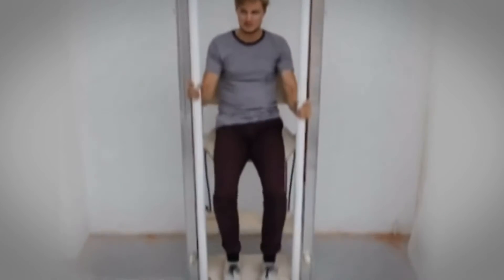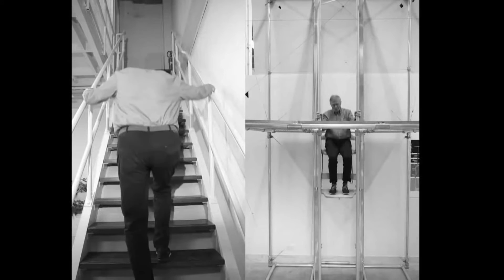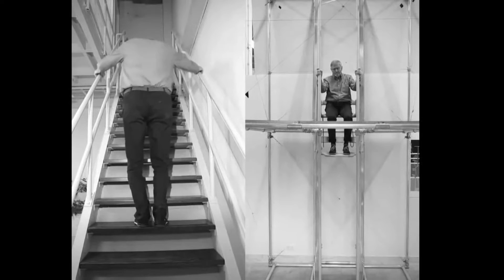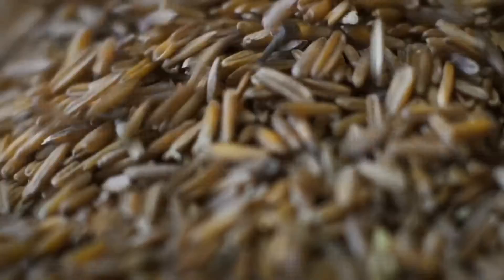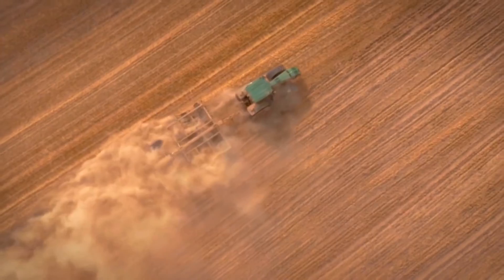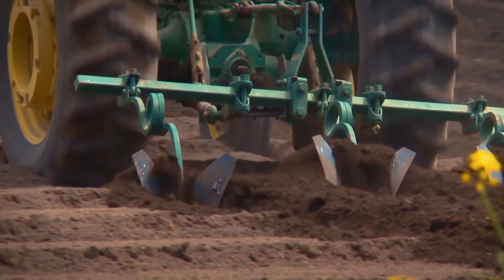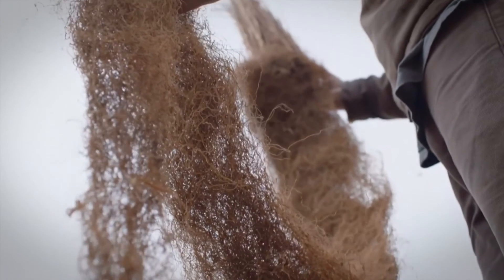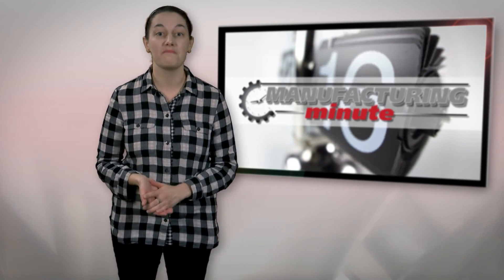Manufacturing Minute: Replacing Elevators With Human Power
In this episode, replacing elevators with human power and beer that fights climate change. Welcome to your Manufacturing Minute.
Replacing Elevators With Human Power
Stairs, elevators and escalators can take up precious space in a building, plus they’re expensive and can require a lot of maintenance. So the Rombaut Frieling lab in Eindhoven, Netherlands created a new human-powered prototype system dubbed Vertical Walking.
Requiring just ten percent of the effort needed to climb stairs with no other external energy input needed, Vertical Walking uses a system of upright rails that incorporates pulleys and a gripping system to allow a user to move between floor in a building.
By pulling up on the rails, a person seated within the unit is drawn upwards by a combination of the spring action from elasticized ropes and a tensioned pulley system that allows users to rest between exertions thanks to a set of grippers on each vertical pillar.
The team say their prototype has been successfully proven by a wide range of people, including an amputee and an MS sufferer.
Where could you see a system like thing being used? What advantages might it have over other systems? Tell us what you think by leaving your comments below.
A Craft Brew Created to Combat Climate Change
From time to time, we feature products in the food and bev space that spark our interest, whether it be an intricate new manufacturing process or just plain weird.
This next story is a bit of both.
Patagonia, the company known for producing expensive backpacking and outdoorsy gear with an eye toward sustainability, has announced that it’s getting into the craft beer market.
Who isn’t nowadays, right?
Well, ever the eco-conscious brand, Patagonia says their new American pale ale (called the Long Root ale) is more than just sustainable. In fact, the ale is made with 15 percent Kernza, a long-rooted wild grain that cuts carbon output, helps rebuild soil health and even requires less water. So really, this food crop literally acts like a sponge for carbon.
And apparently it even tastes good too, especially if you like a Grapefruit hop labor with a perfectly balanced maltiness.
What do you think about this eco-friendly beer? Would you try it?
Well that’s all the time we have for today, but tune in every Tuesday and Thursday for your next Manufacturing Minute.